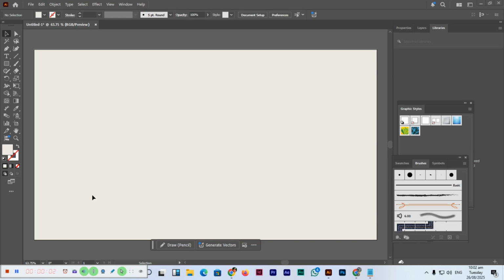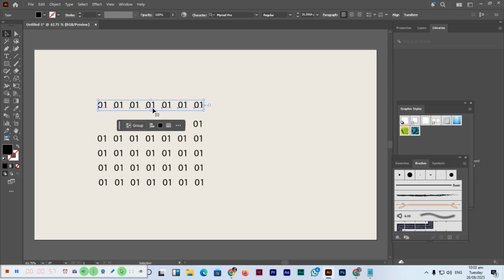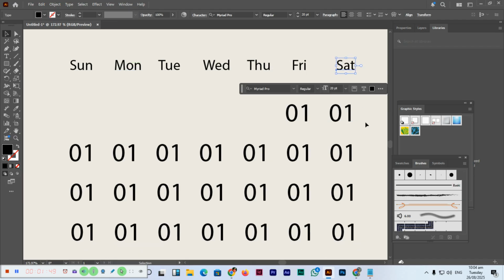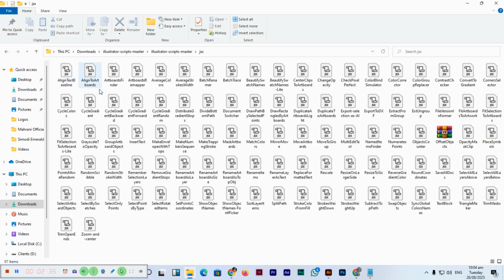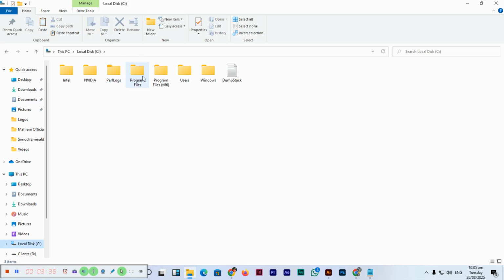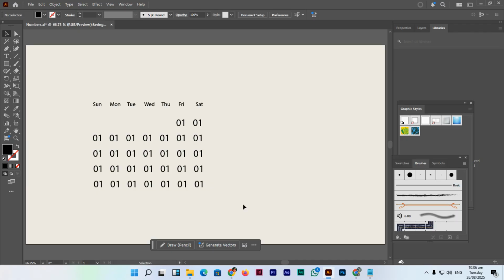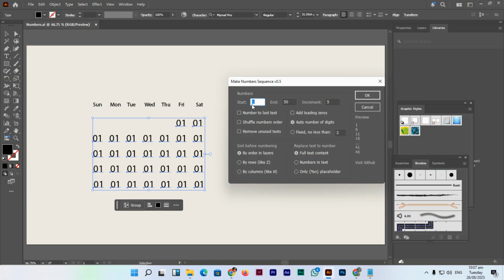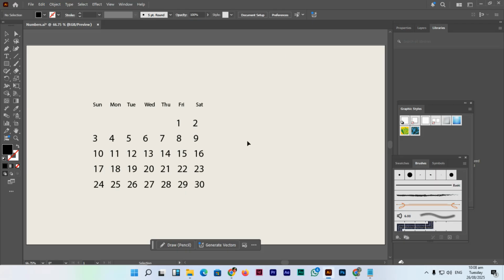What's The EASIEST Way to Make a Numbers Sequence in Adobe Illustrator?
In this video, you can learn how to make a number sequence in Adobe Illustrator. Download the script zip file, unzip it, and copy and paste the script into your Adobe folder according to the instructions shown in the video.